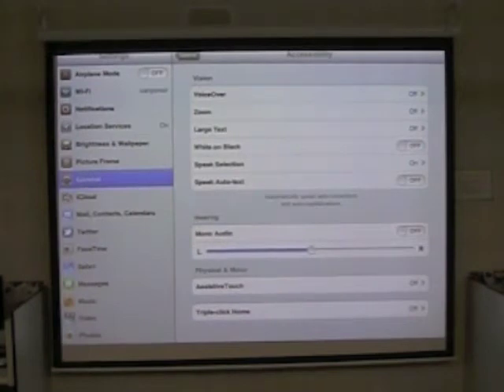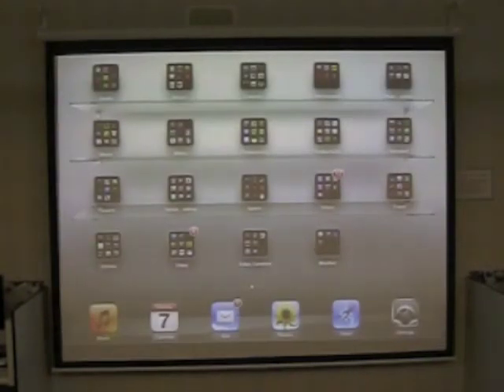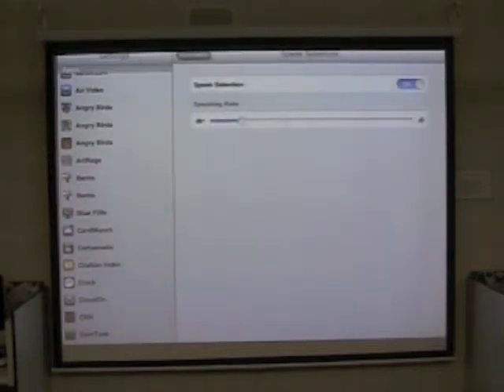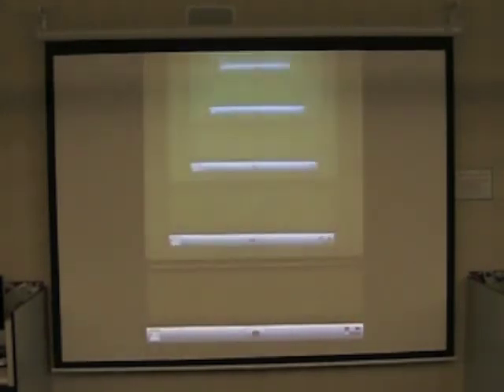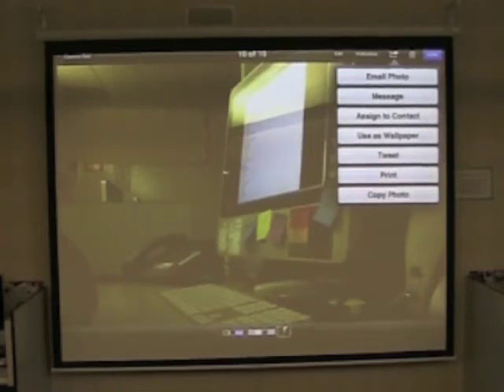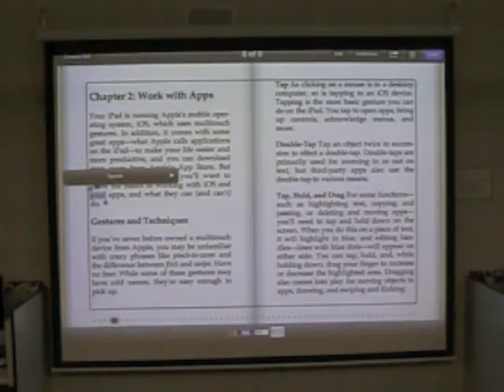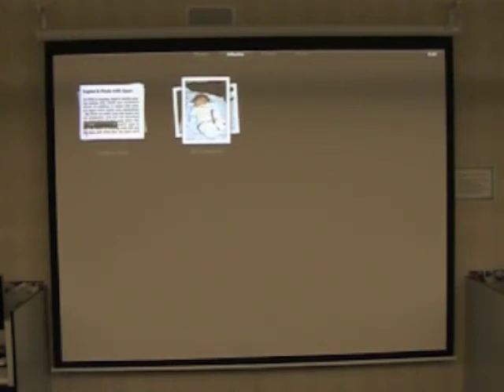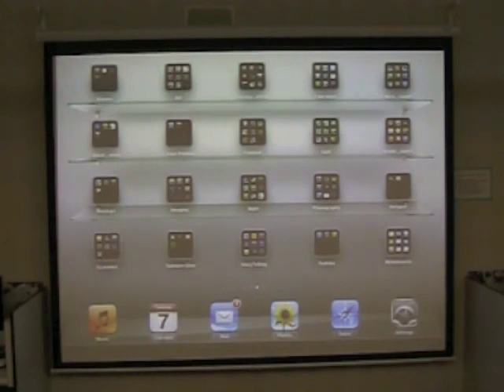iPad Bootcamp 002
Session 2 of Oak Hollow iPad Boot Camp. Accessibility features on the iPad, Camera and Photos apps.